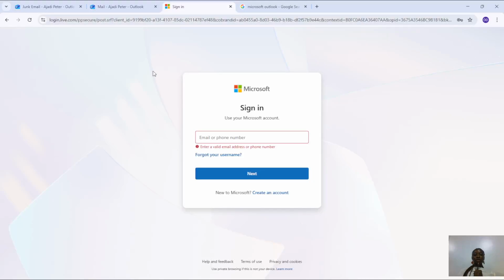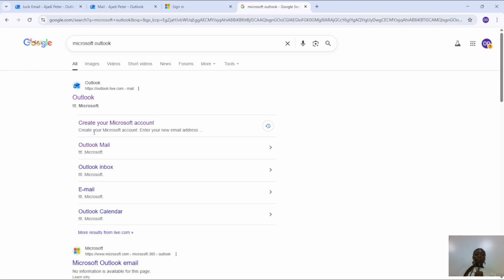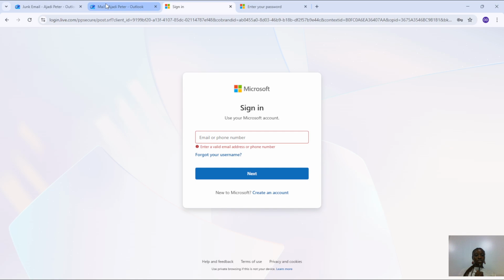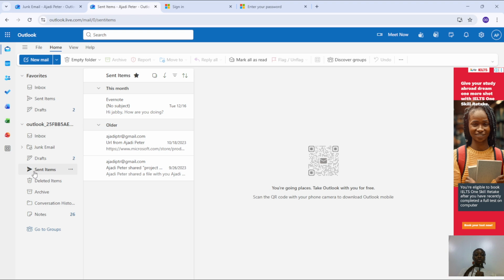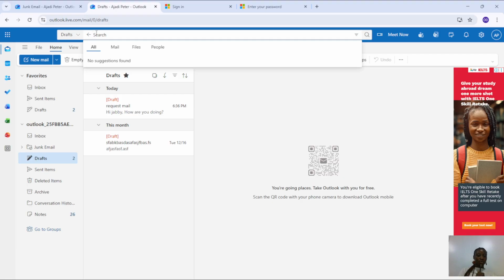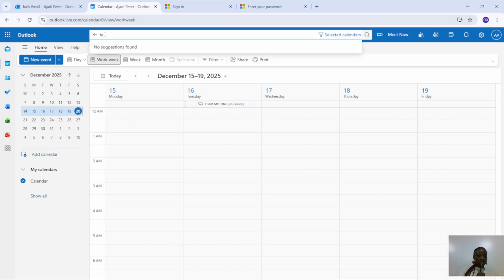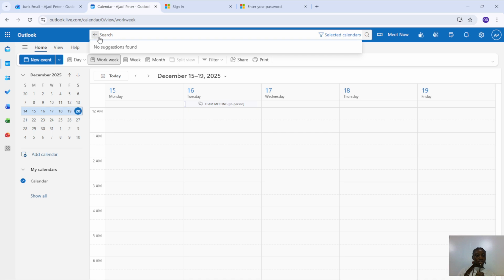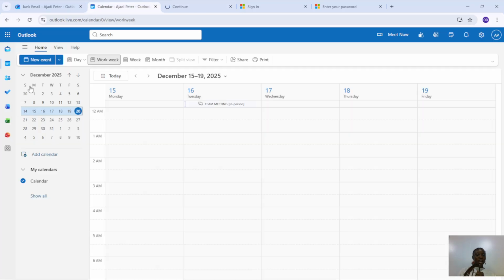How To Search In Outlook Email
In this video I will show you How To Search In Outlook Email. It would be good if you watch the video until the end so that you don't miss important steps.